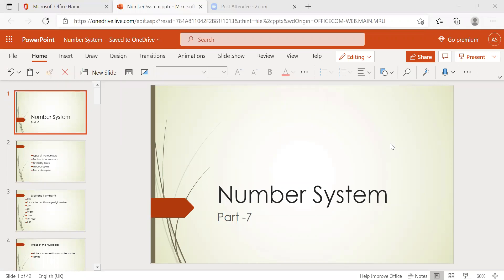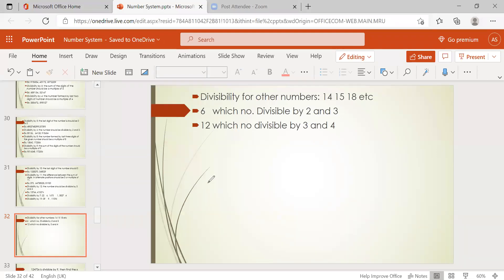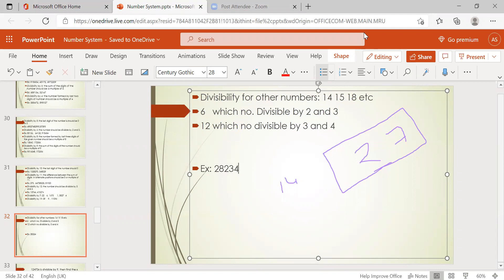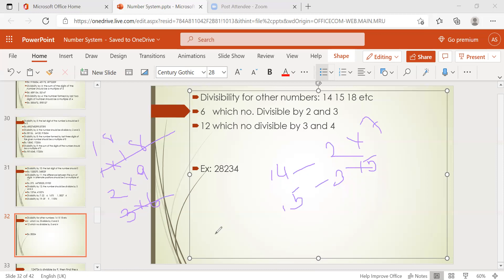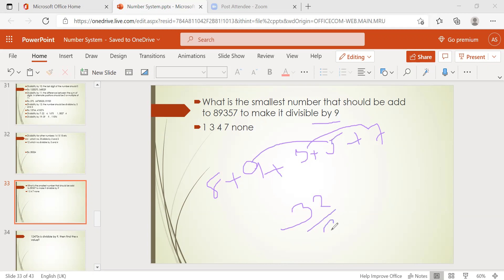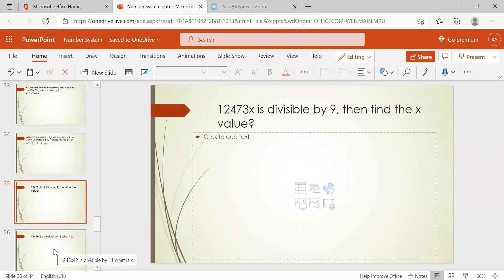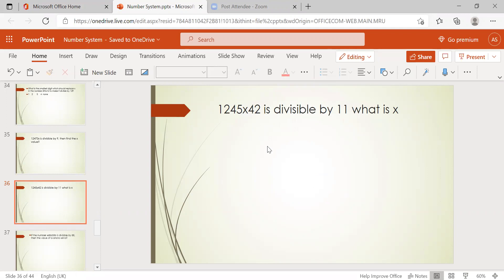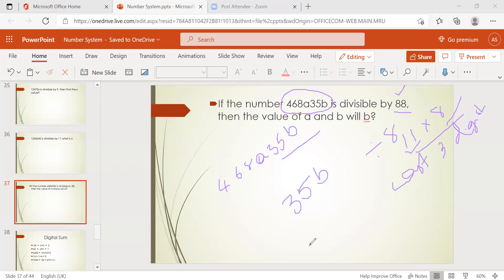Number System Part 7